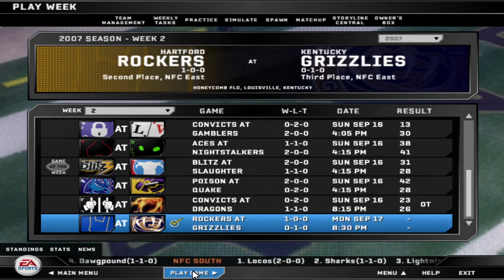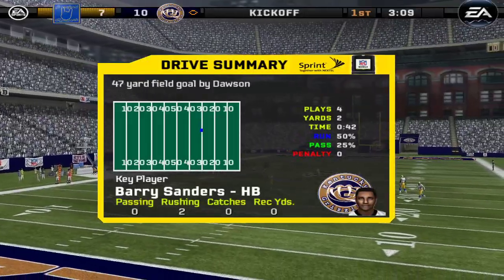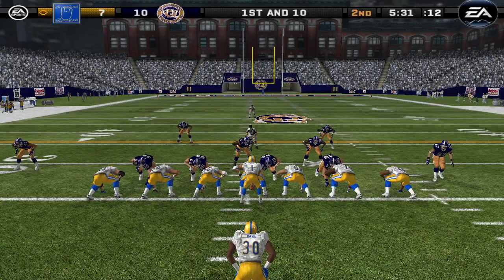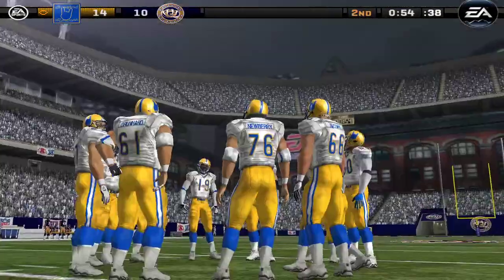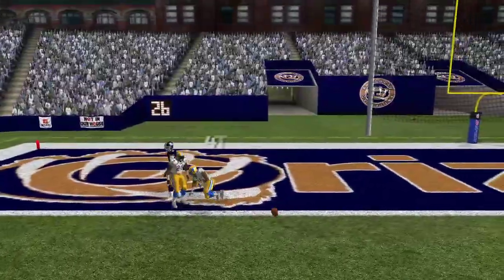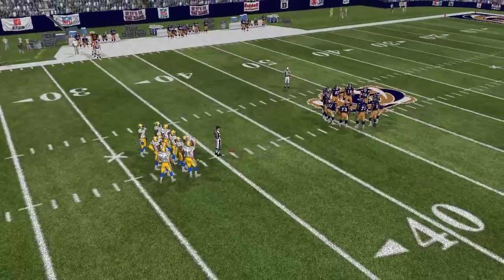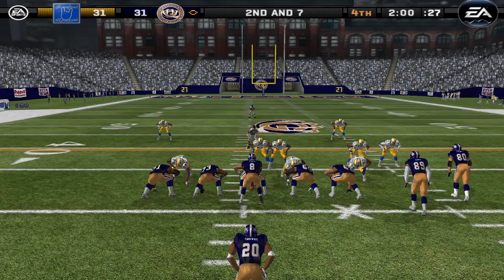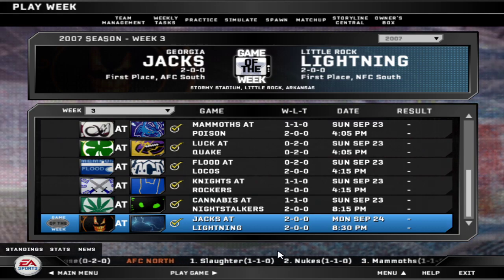Legends Sim League Week 2 Game 16 Hartford at Kentucky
Legends Sim League Week 2 Game 16 Hartford at Kentucky -- Watch live